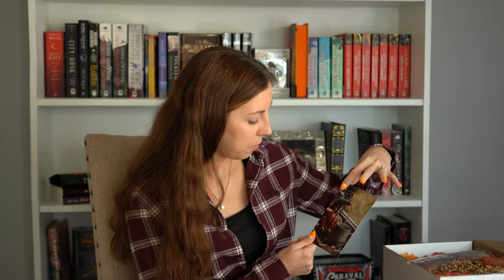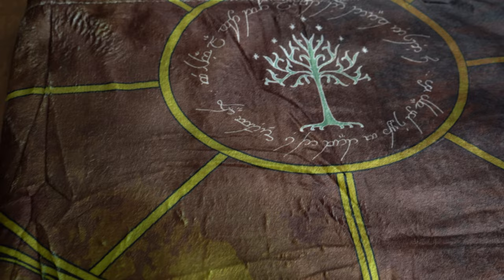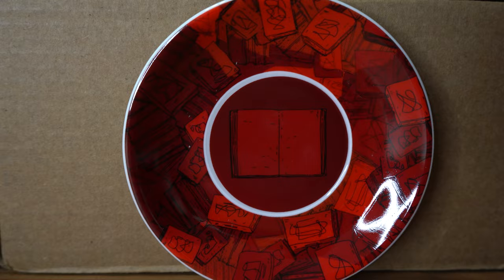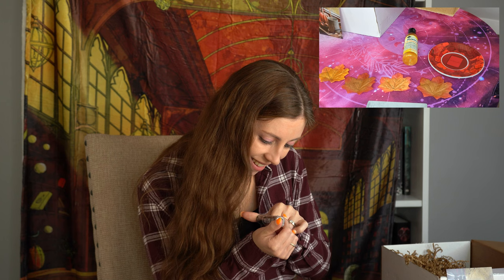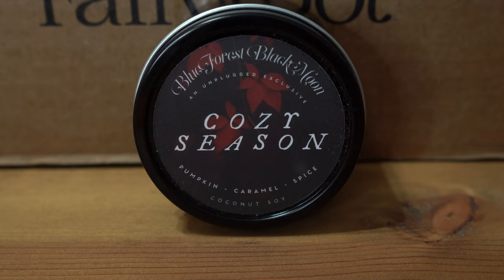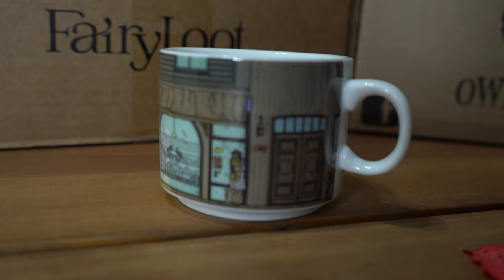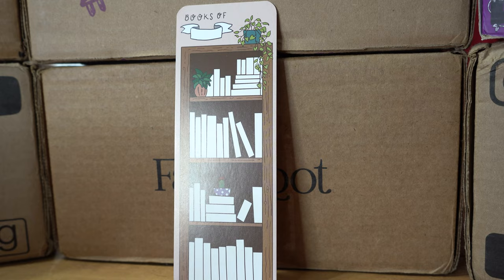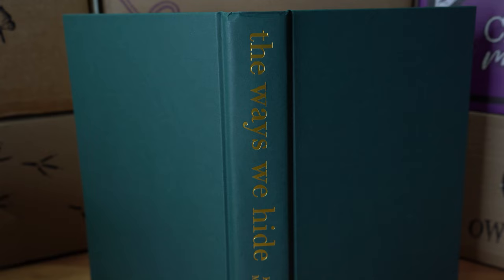Unboxing Cozy Autumn | Unplugged Special Edition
Hi, I'm Morgan thank you so much for tuning in as we open up the Cozy Autumn box.

Books Mentioned:
*The Ways We Hide by Kristina McMorris

Music from Youtube Studios-- Artist - Dan Hening